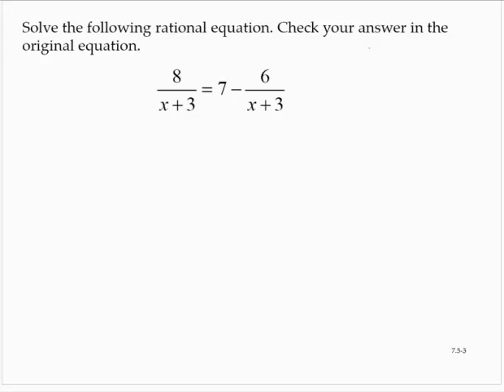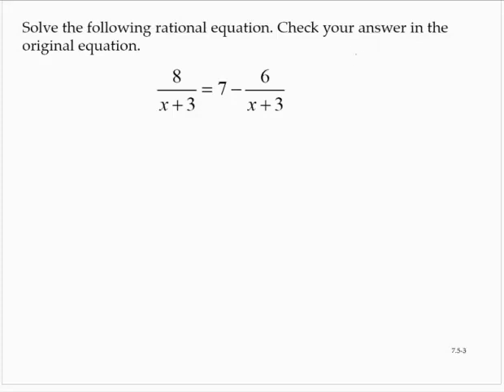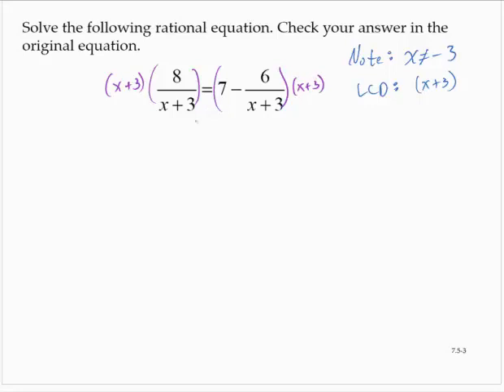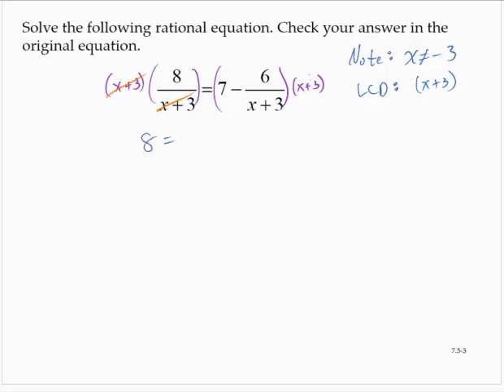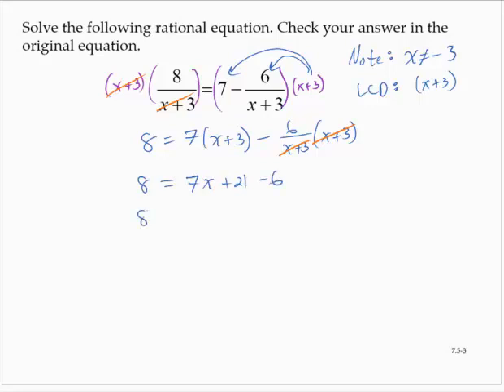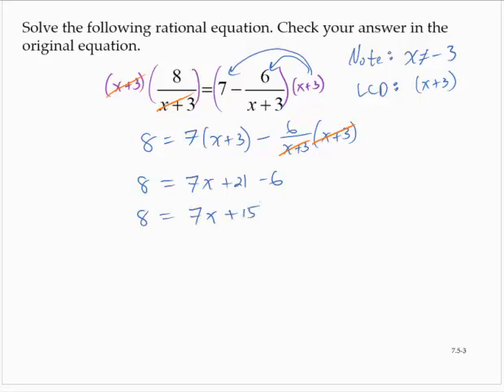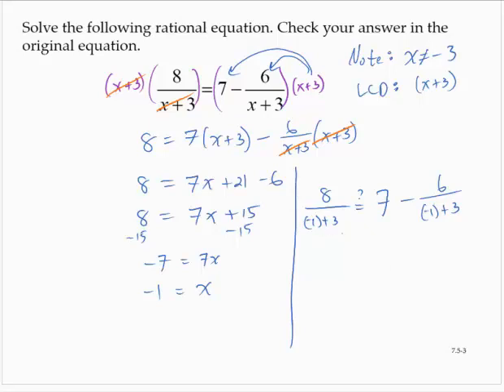Clark 7 5 3